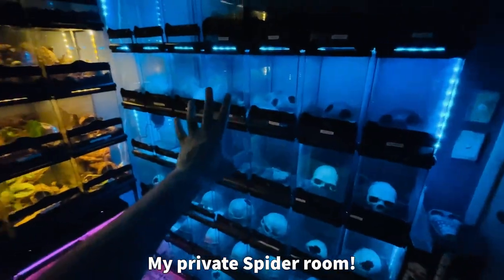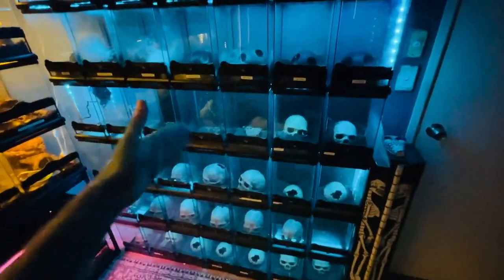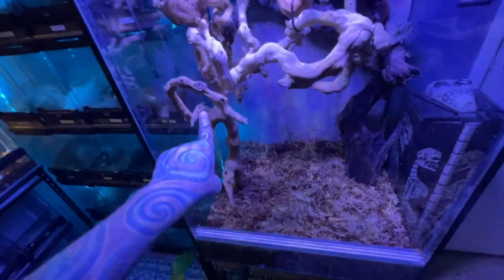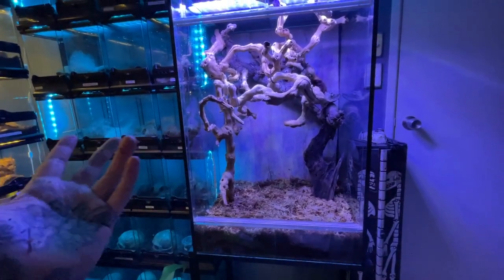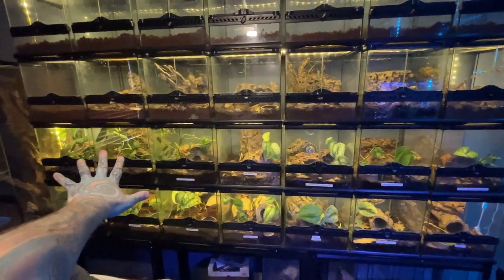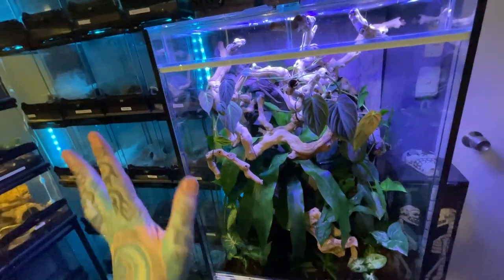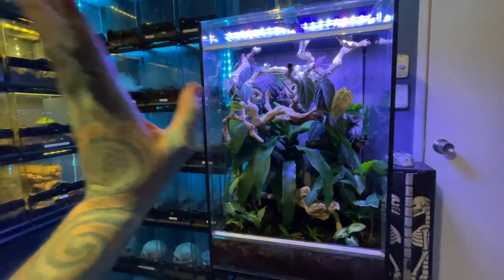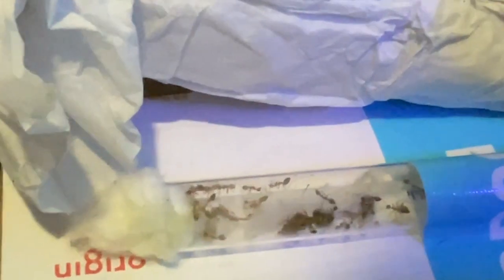Australian Tarantula Room ~ Ant Formicarium FAIL!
It was going to be a Great Update... But. ugh
Spiders don't do much so I have set up an ANT HOUSE!

Tarantula Room Tour .kinda
ANT FROMICARIUM FAIL... kinda
Ant Formicarium setup... kinda
Green Weaver Ant Fail! - FOUR DAYS! OMG!!!
Anyone here keep them long term?
Ideas on what I might of done wrong?

PAUL STINGRAY... etc

( I don't currently sell Tarantulas - April 2023 ) But I might now id this is not April 2023! lol